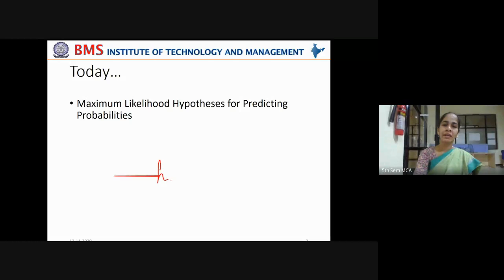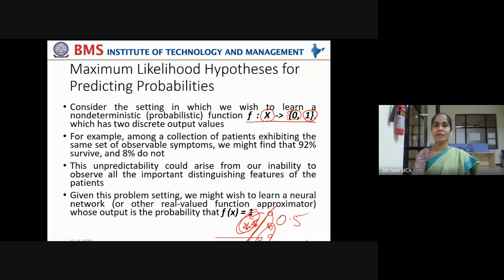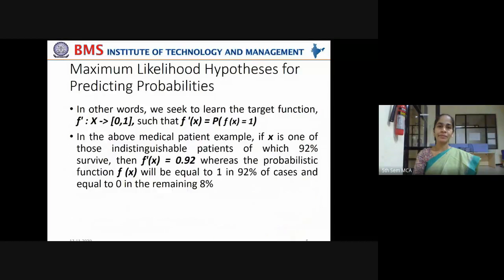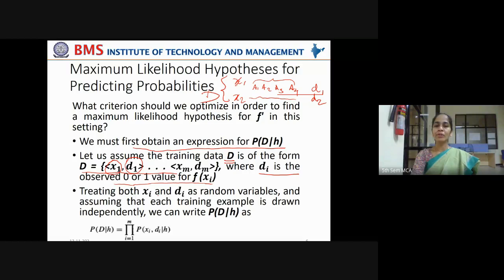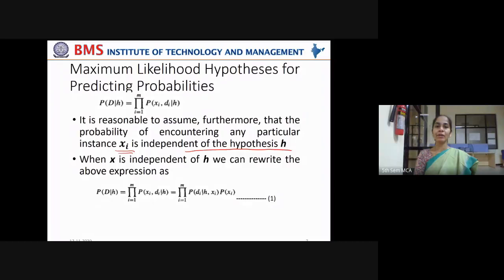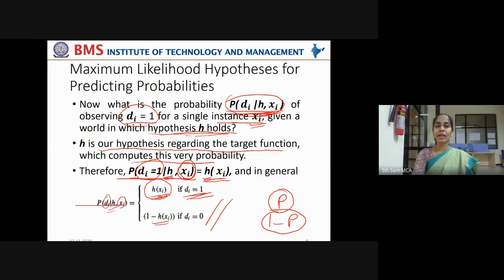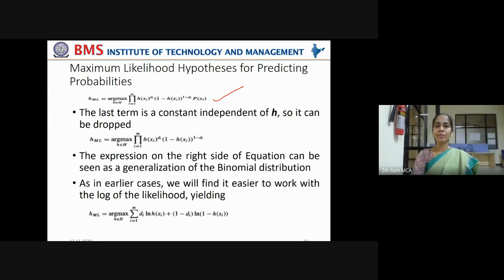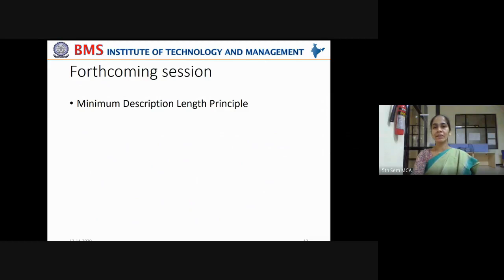Machine Learning-M4-L4 - 12/11/2020 - I Hour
Maximum Likelihood Hypotheses for Predicting Probabilities